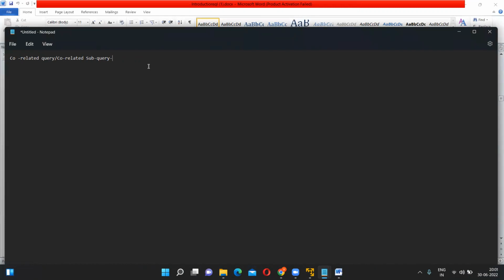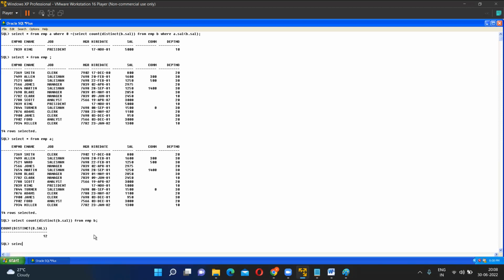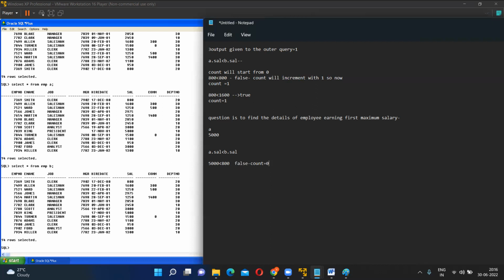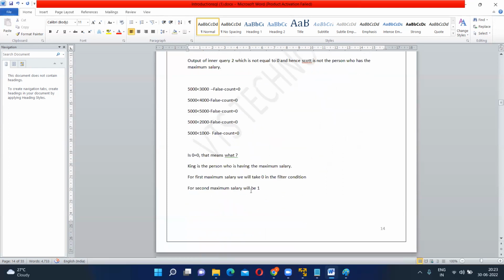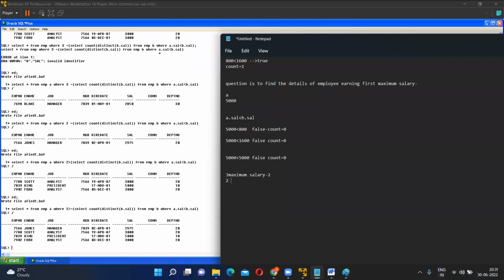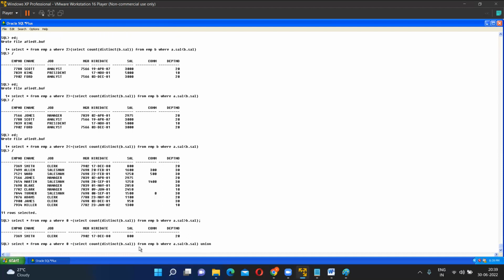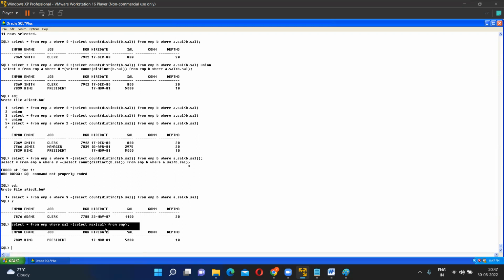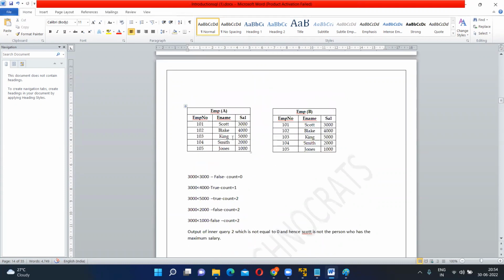DAY9_The video is made Corelated -sub-query testing-8210139296